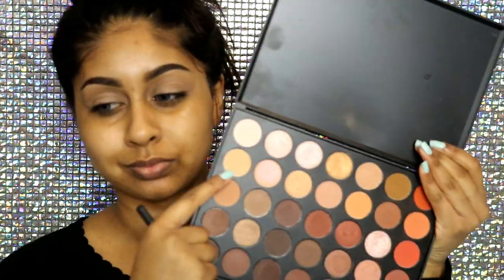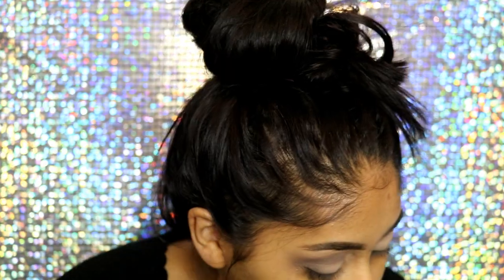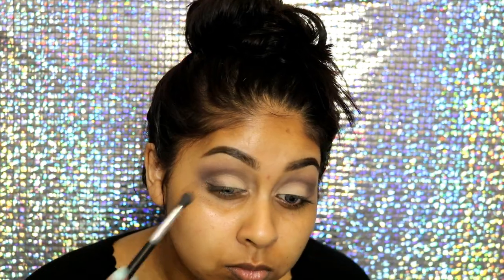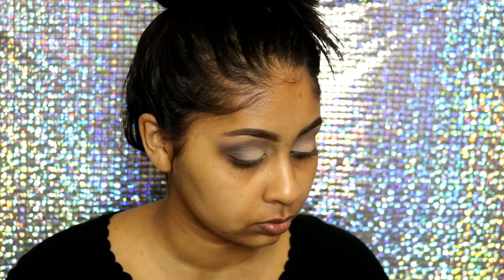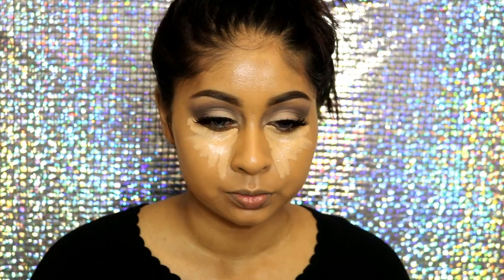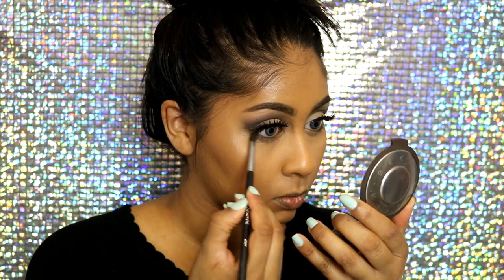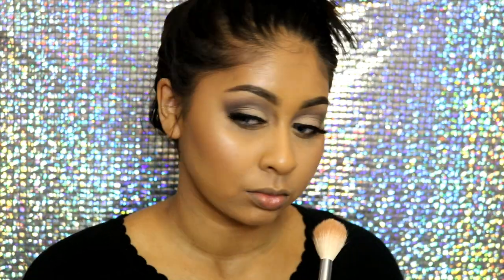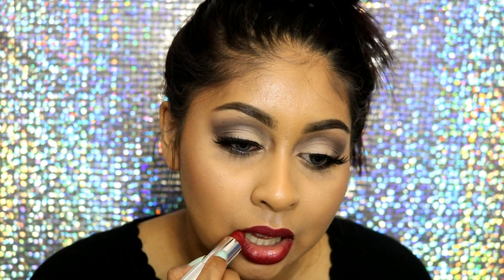PIA MIA Inspired Makeup Tutorial | Boys & Girls Music Video!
Hi my lovelies, so sorry for the late upload, had work today and needed time to film edit upload. I hope you guys don't mind!! Anywaysss I created this inspired PIA MIA makeup look from the Wil.i.am Boys & Girls Music Video, I was obsessed with both her looks but you guys chose the second one by far on snapchat!

Products used:
La Roche Posay Hydreane Riche moisturiser
RImmel Clear Brow Gel
NYC Liquid eyeliner (just to hide the lash band)
Ebay eyelashes
Clinique High Impact mascara In black
Estee Lauder Double wear foundation in toasty toffee & henna
Makeup Forever Cream Camouflage palette in No4
Seventeen Instant glow medium Bronzer
Seventeen Bronzing rocks
Maybelline Divine Wine Matte Lipstick
MAC Chili Lipstick